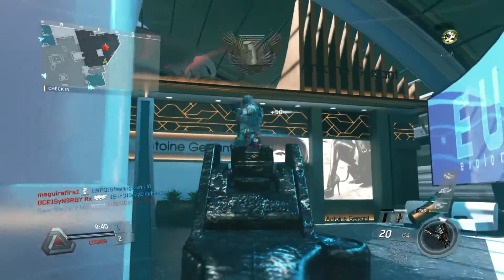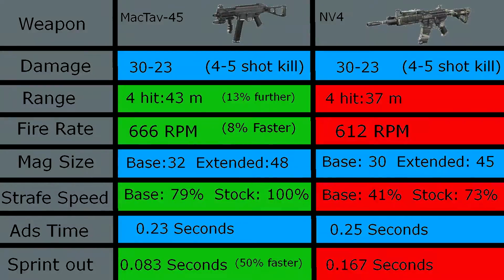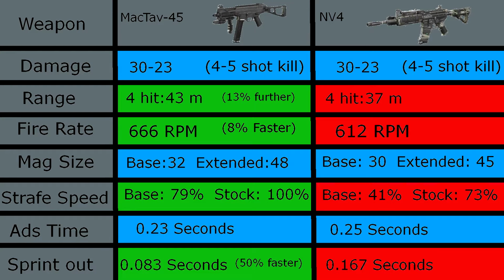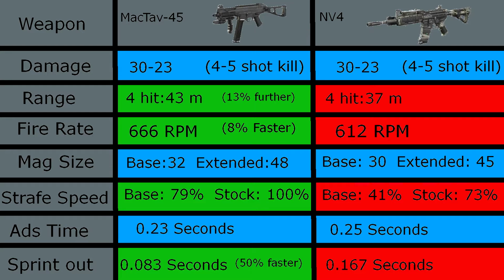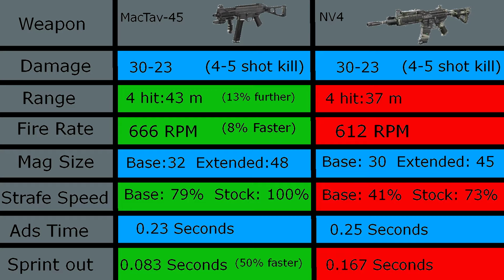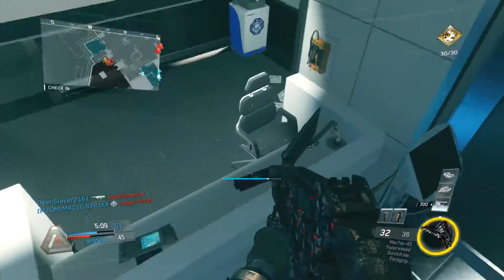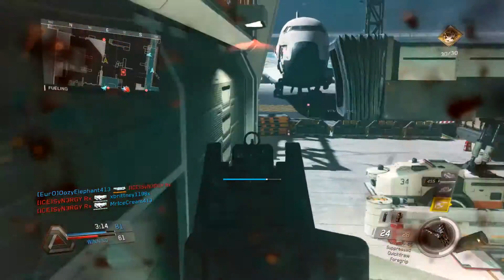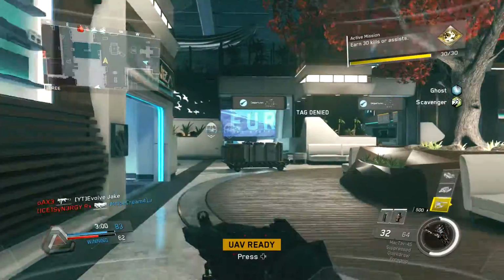The MacTav-45 is Underrated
The MacTav-45 is underrated in Infinite Warfare. I compare the weapon stats of the Mactav to the nv4 to show how underrated the MacTav-45 is. I think the MacTav-45 is the most underrated gun in Infinite Warfare.